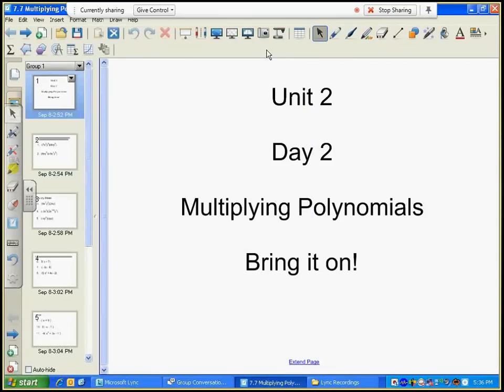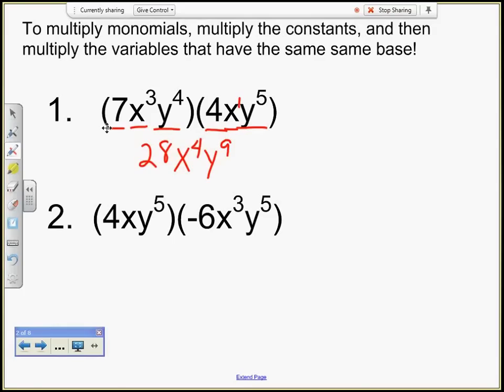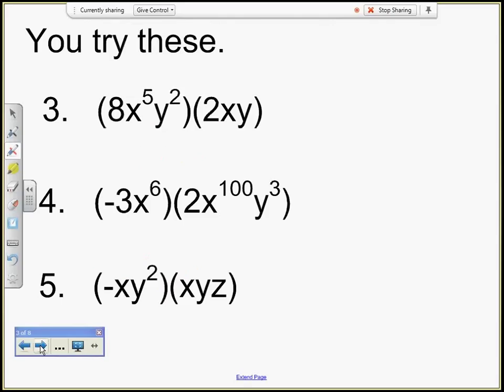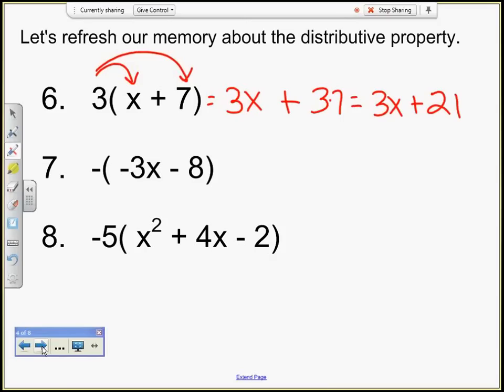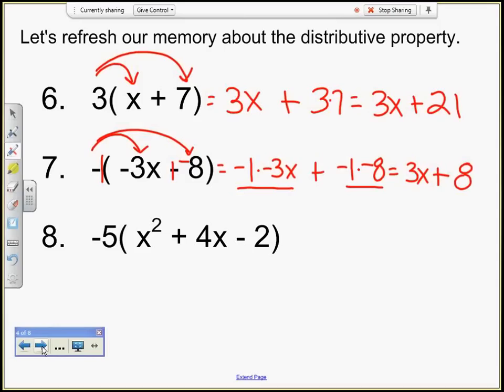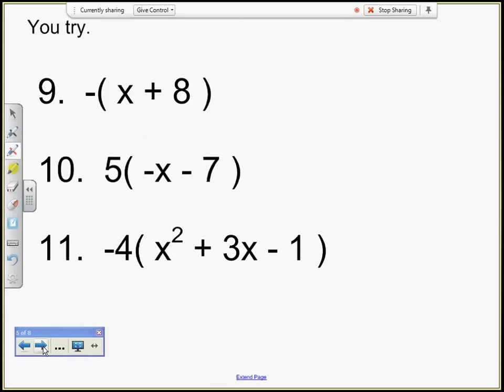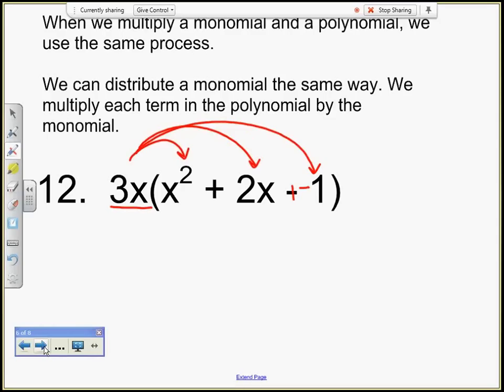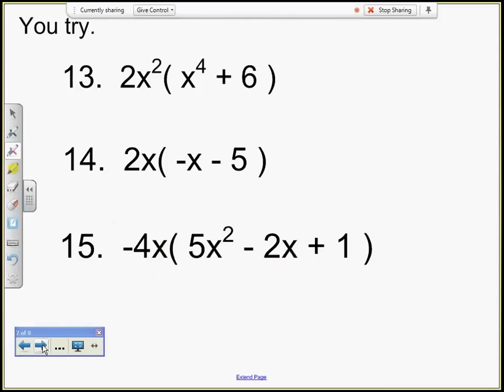Unit 2 Day 2 Multiplying Polynomials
Multiplying a polynomial by a monomial. You can use 7.7 in your book for support.